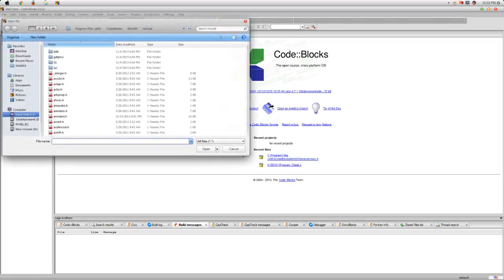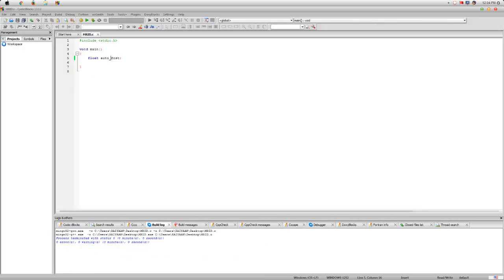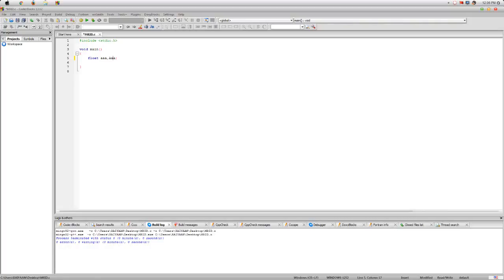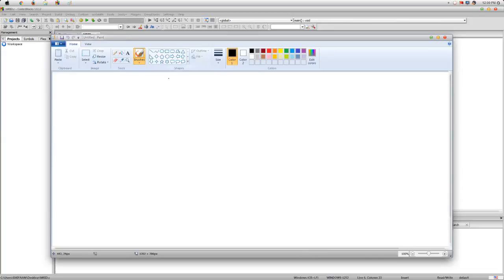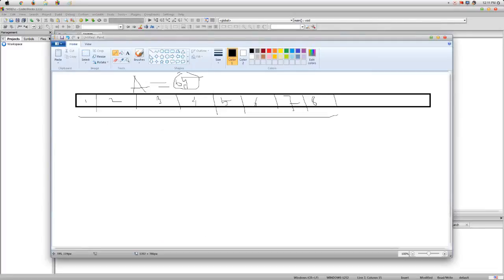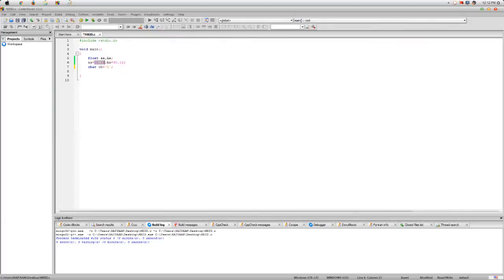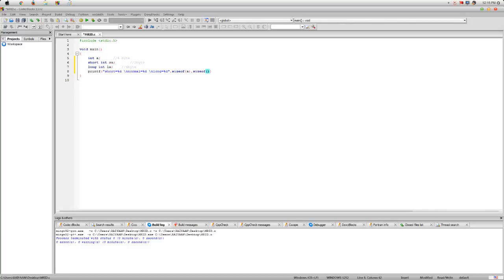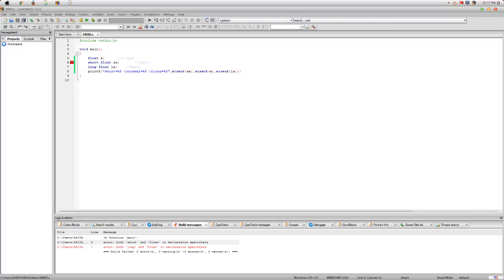Learn C Programming 2015 Update EPS 003 Variable 2nd part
Best Regards

skype- moshfiqronyid